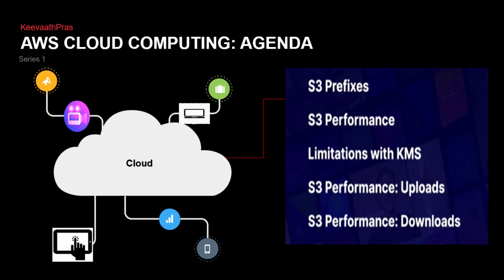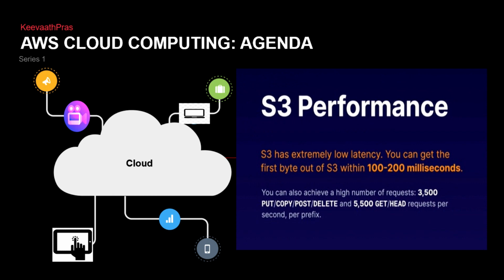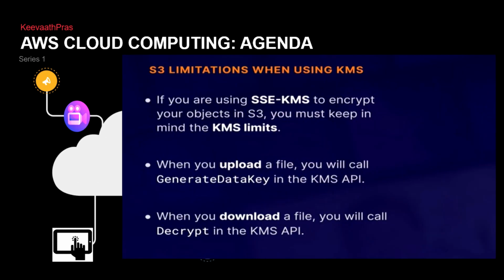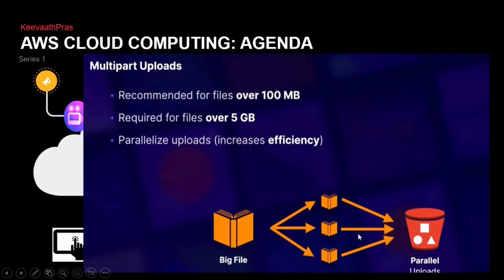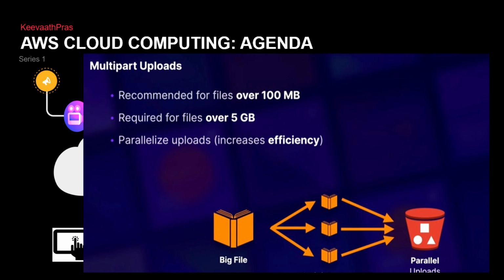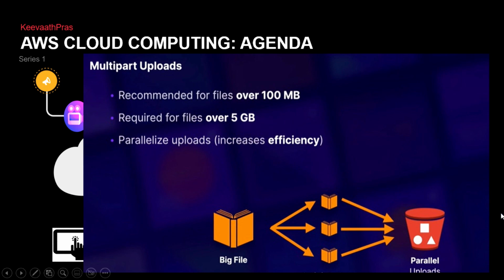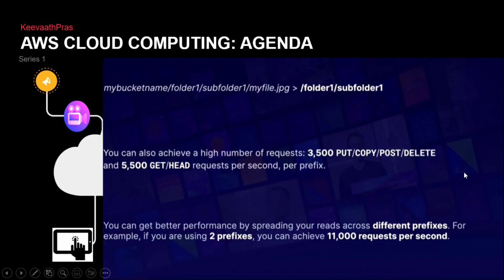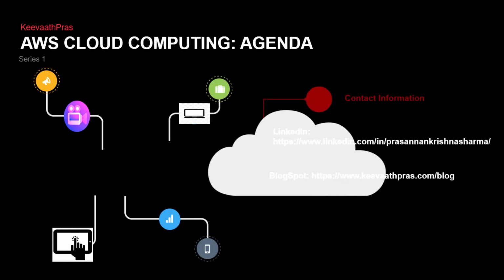L6 in English, AWS Cloud For NonTech People, S3 Optimization, Non Tech People can understand well.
Namaste Friends With the grace of Lord shiva , I have uploaded a video that explains about AWS, Amazon Webservices Cloud computing  in a simple manner for people with Technical and Non Technical background, Anyone can learn, grow and contribute!

The video is in English. The video covers different S3 Optimization and how to use them and when. By learning and watching the videos the target is get to get certified in AWS Associate Solution architect exam in 6 months from now, This is Lesson 6.